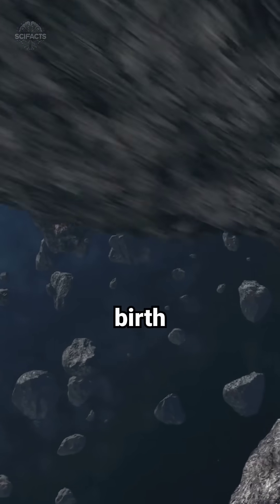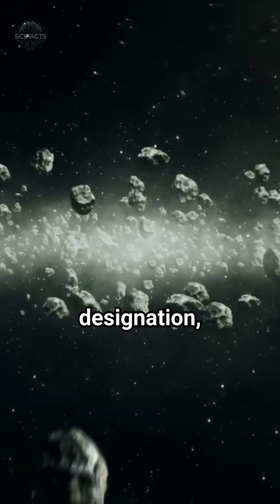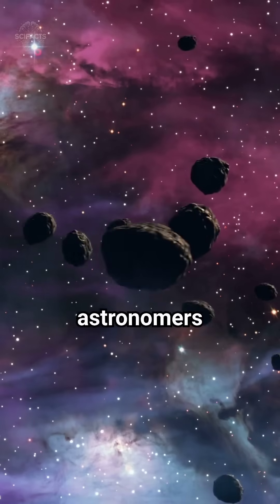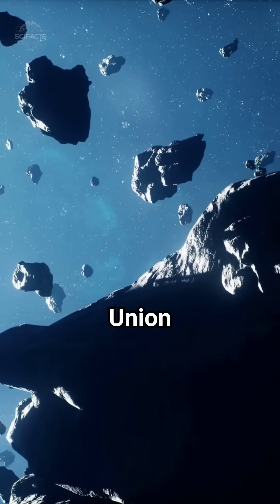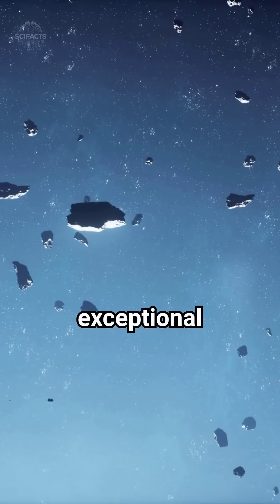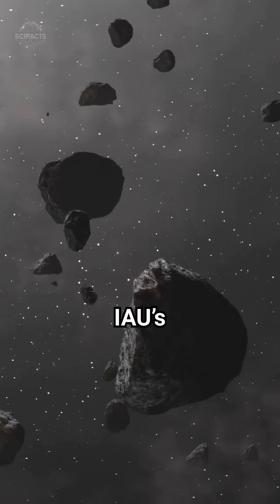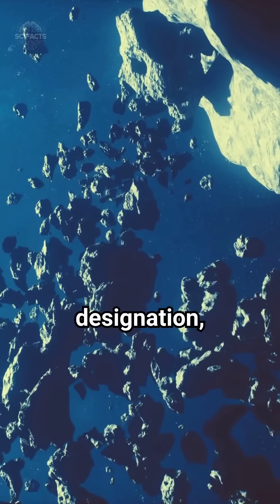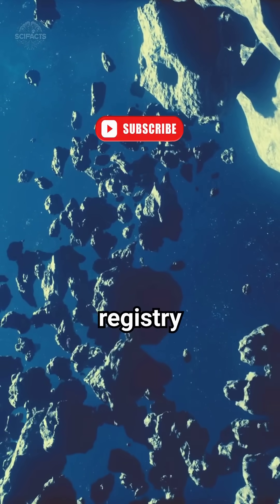Naming Space Rocks: The Story Behind Asteroid Names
Ever wondered how asteroids like Ceres or Bennu got their names? Discover the fascinating process that turns rocky remnants of the solar system into cosmic legends, where mythology, science, and human creativity collide in the vastness of space.